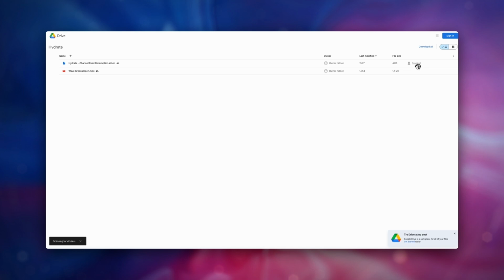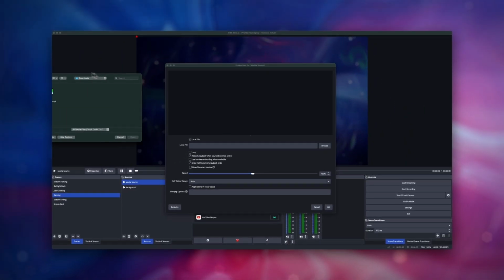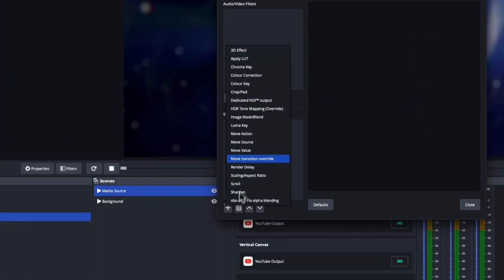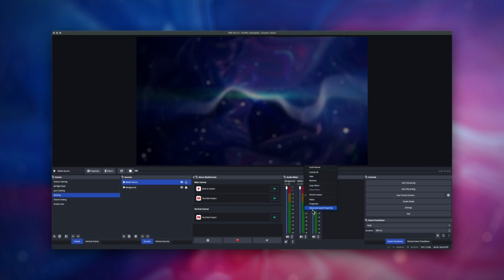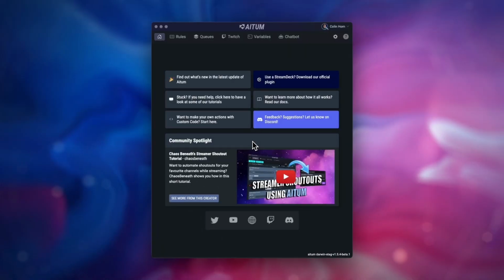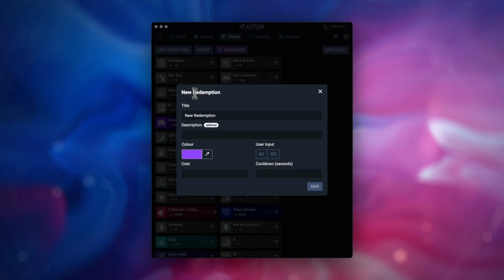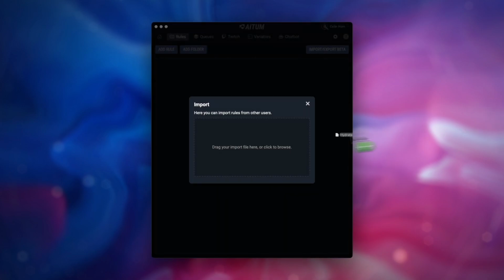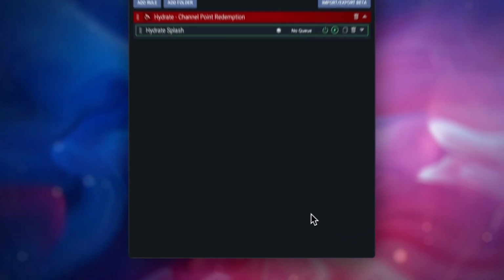Hydrate Splash | Aitum Import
Create a splash for your hydrate channel point redemption using this simple yet effective import rule!